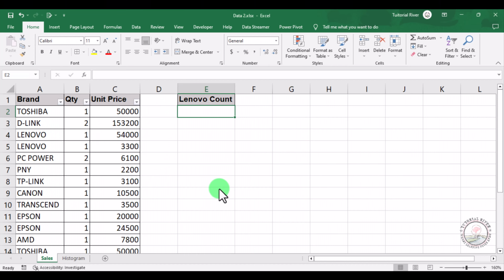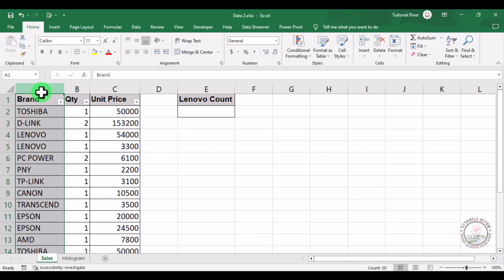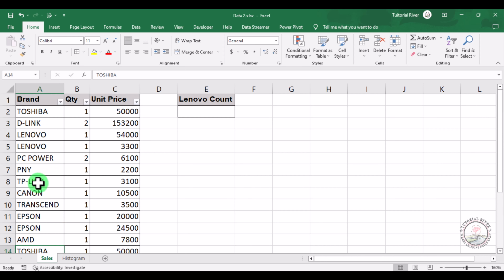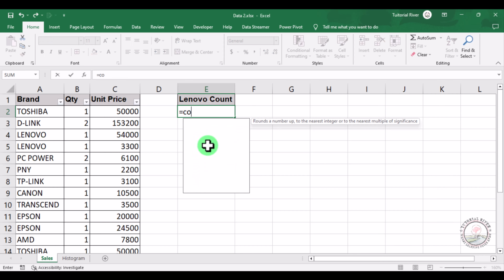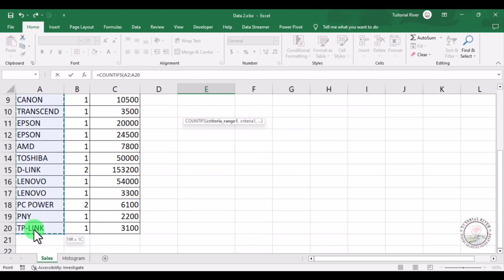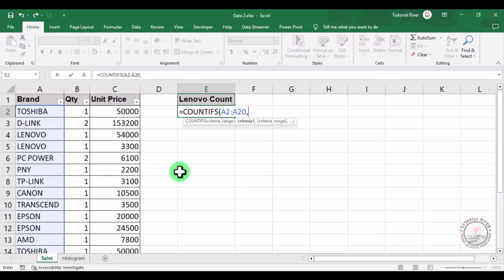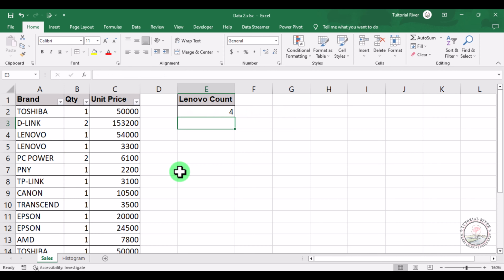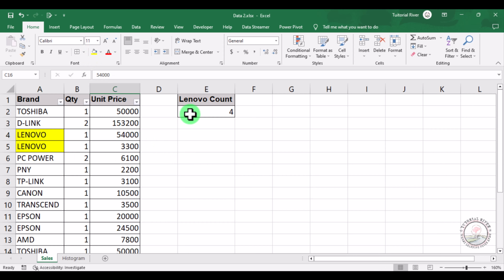How to Use the COUNTIF Function in Excel ( Step-by-Step )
The powerful COUNTIF function in Excel counts cells based on one criteria. This page contains many easy to follow COUNTIF examples.

advanced countifs function in excel
how do i count cells with text in excel?
how to count text in excel
countifs formula
countif excel example
count function in excel
how to use the countif function in excel with multiple criteria
how to use the countif function in excel on mac
how to use countif function for text in excel
how to use countif function in excel for words
how to use countif function in excel to count text
how to use the countif function in excel with words
how to use countif formula in excel with example
what is countif function in excel
how does the count function work in excel
how to use countif function in excel to count words